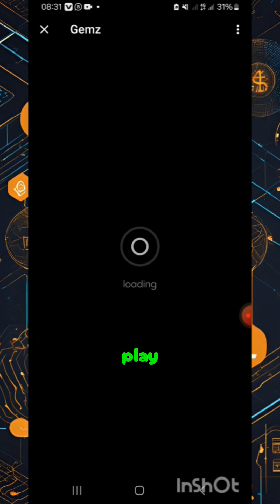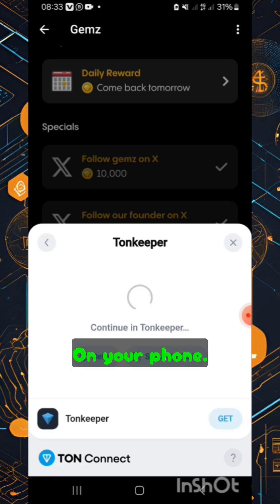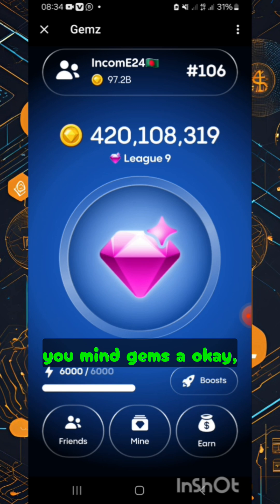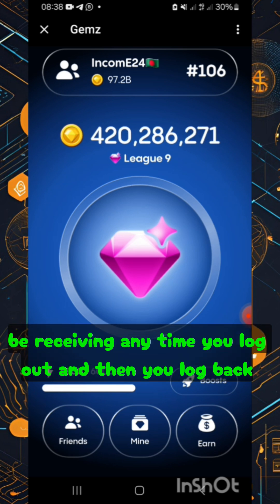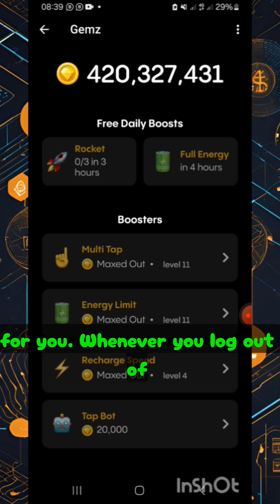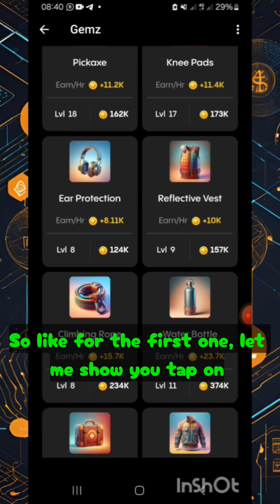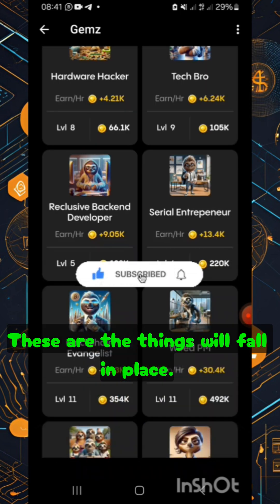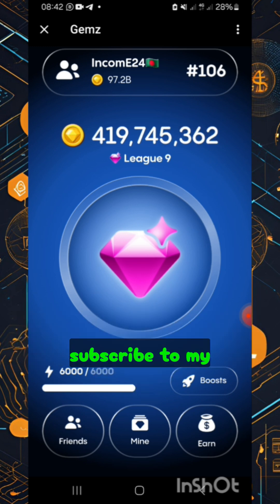How to Connect a Withdrawal wallet to Gemz Mining App on Telegram | Step-by-Step Guide#Gemz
In this video, we'll walk you through the process of connecting your withdrawal address to the Gemz mining app on Telegram. Whether you're new to crypto mining or an experienced user, our easy-to-follow instructions will help you set up your withdrawal address in no time. We'll also show you how to start mining Gemz efficiently. Don't forget to like, comment, and subscribe for more crypto tips and tutorials!Timestamps:0:00 Introduction 0:45 Setting Up the Gemz Mining App 2:15 Connecting Your Withdrawal Address 4:30 Starting the Mining Process 6:00 Tips for Efficient Mining 7:15 ConclusionHashtags:GemzMining